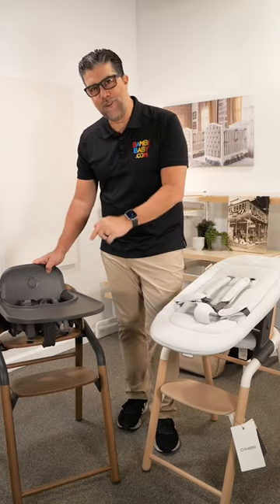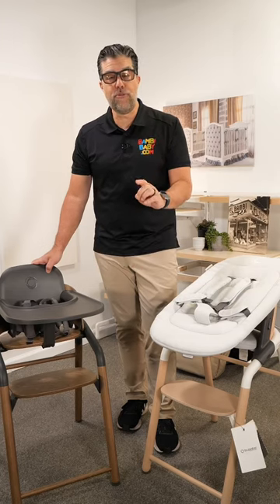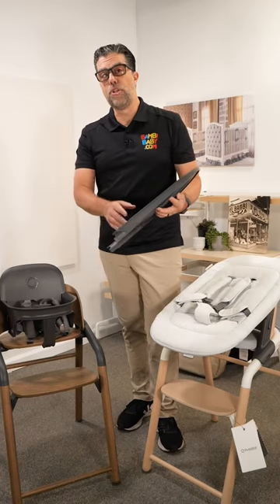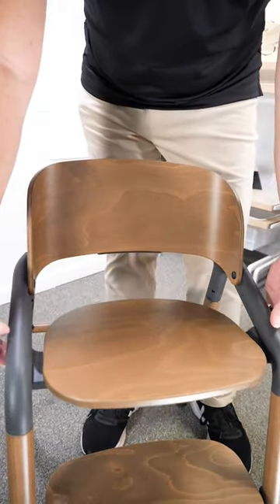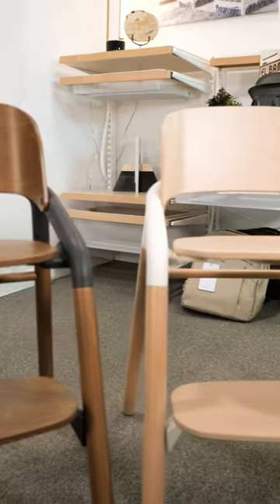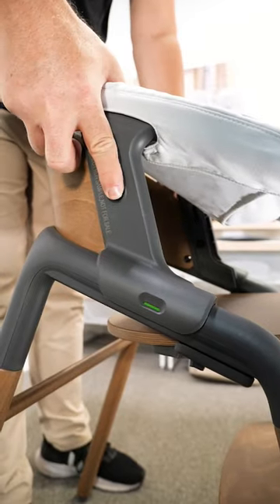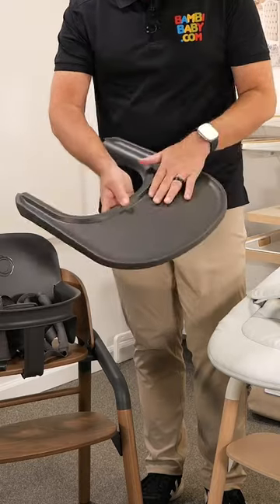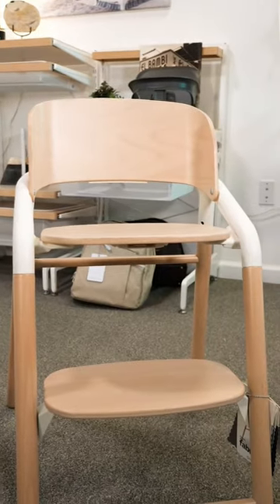This High Chair Grows With Your Child 🦒🪑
Looking for a high chair that is not only stylish but also functional and practical? Look no further than the BugabooGiraffe! 🦒 This is a high chair designed for all ages and stages!✨

This high chair offers five seating solutions, making it easily adaptable to growing children 📈 Its five-point harness ensures that your child stays secure while seated, and the chair's footrest and tray can also be adjusted to provide optimal support.

Any questions on the Bugaboo Giraffe, I’ll be happy to answer! 😀